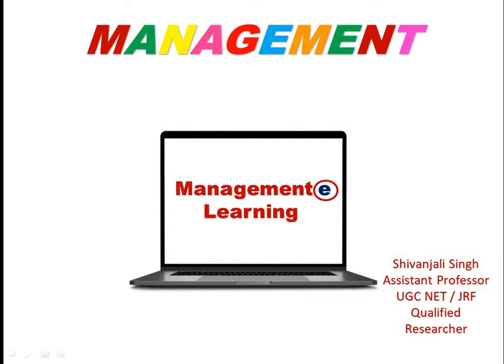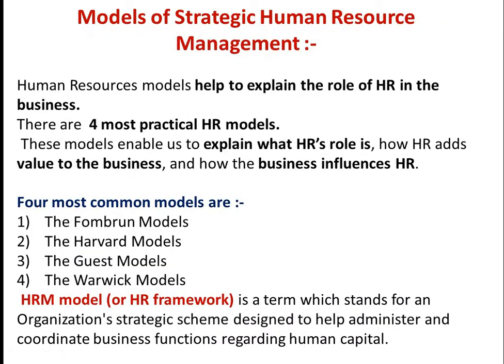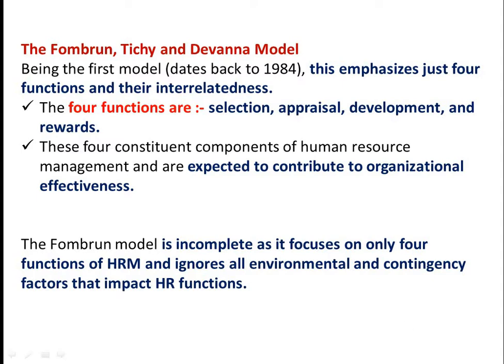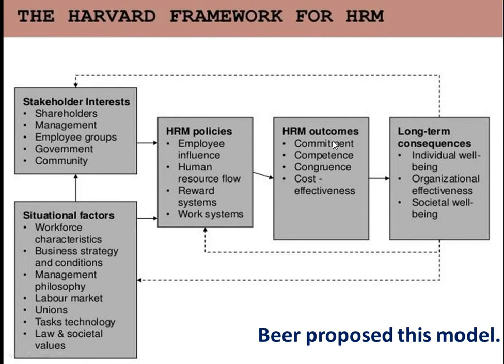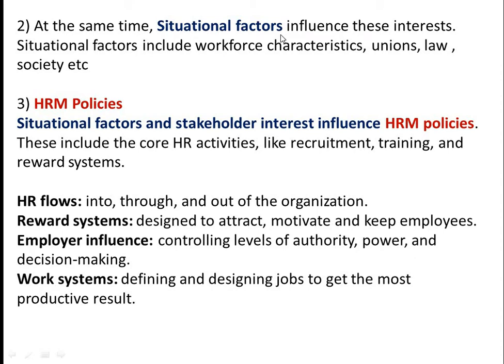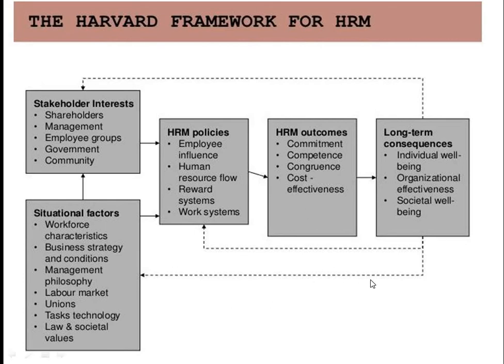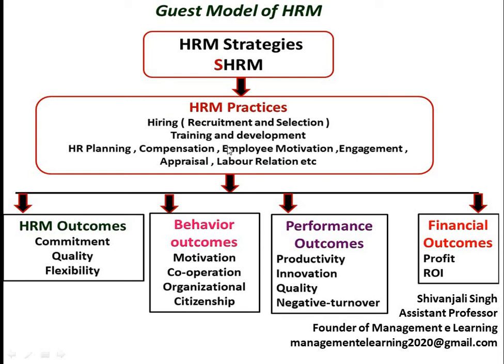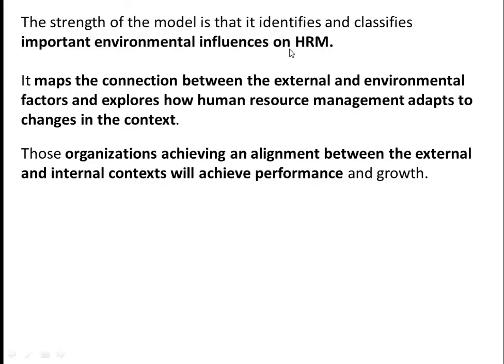Strategic HRM Models / HRM Models ( HR Framework ) Fombrun / Harvard/Guest/Warwick Models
Strategic HRM Models / HRM Models ( HR Framework )
Use / Purpose / Objective of SHRM Models
Fombrun / Harvard/Guest/Warwick Models
 Dr. A.P.J. Abdul Kalam Technical University (AKTU)  Fourth Sem / SHRM